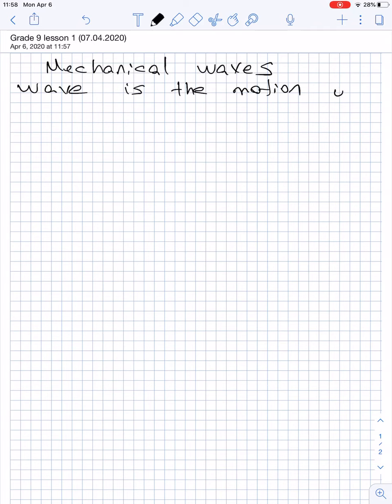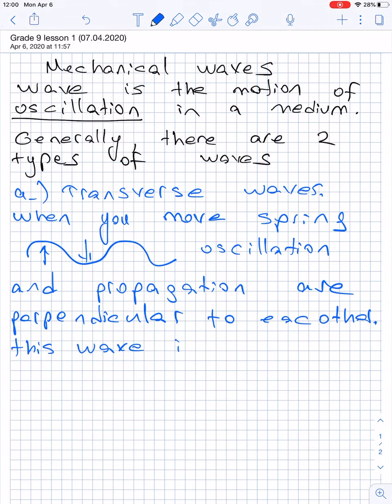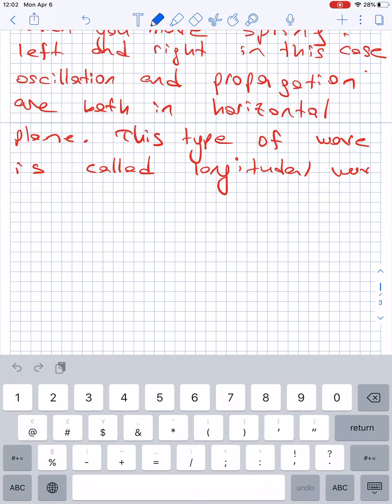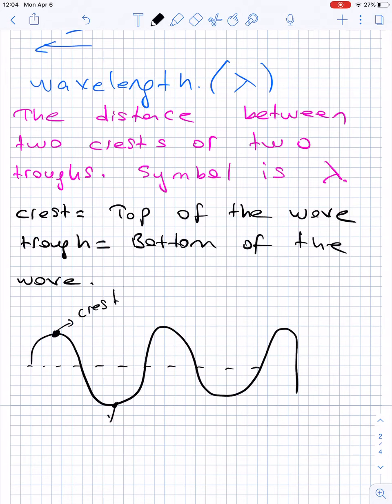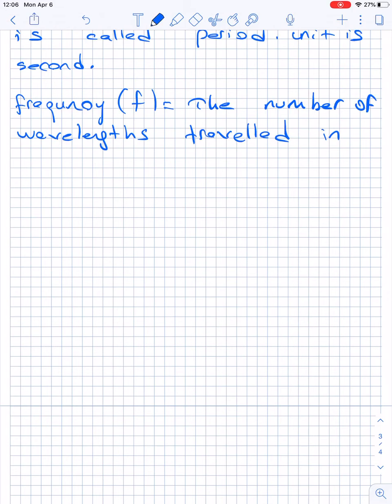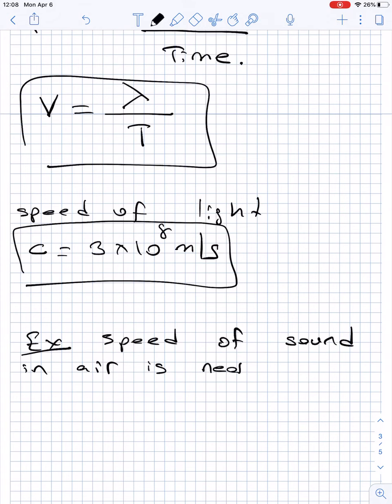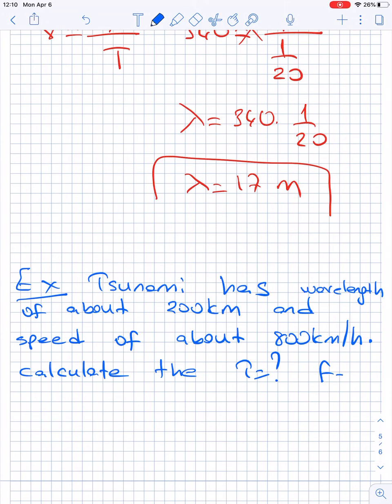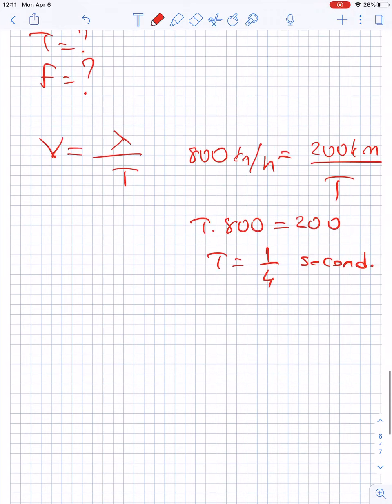9 class physics waves(07.04.2020)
Mechanical waves